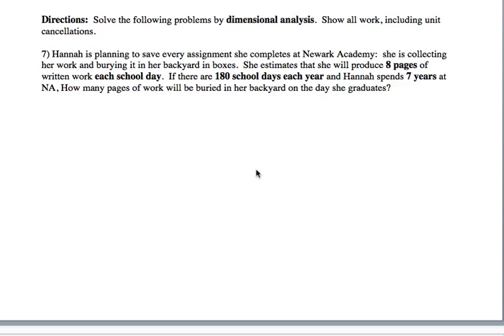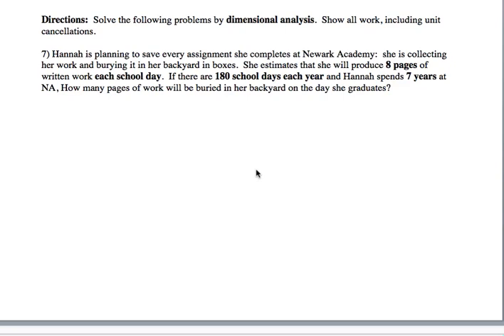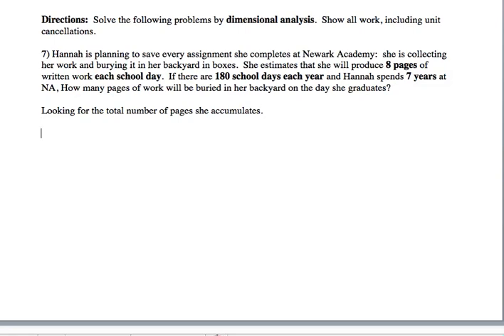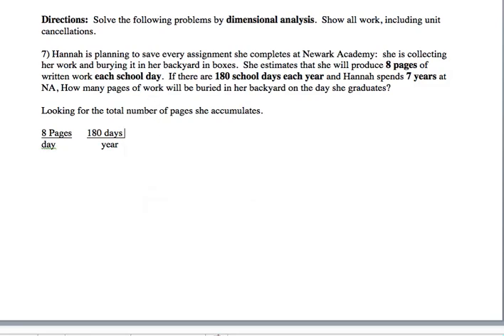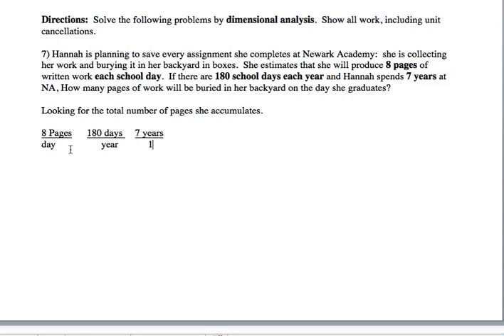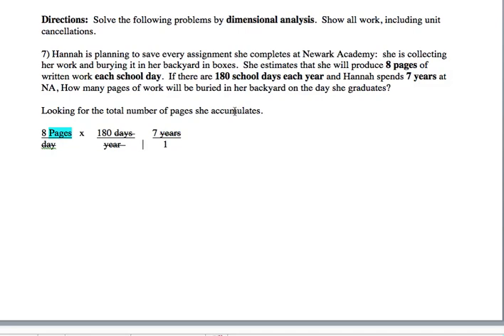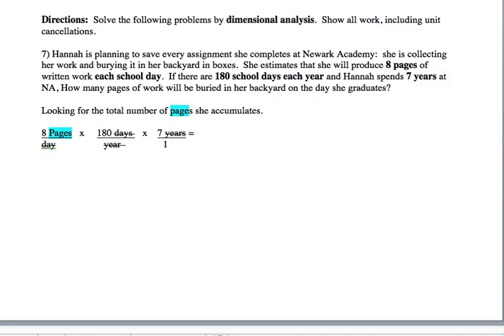Demensional Analysis Word Problem # 7